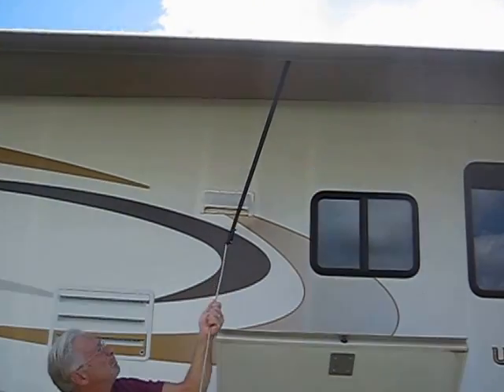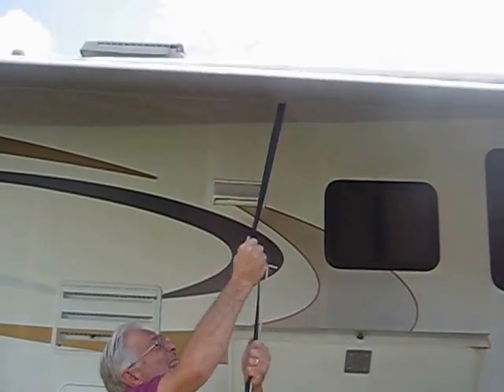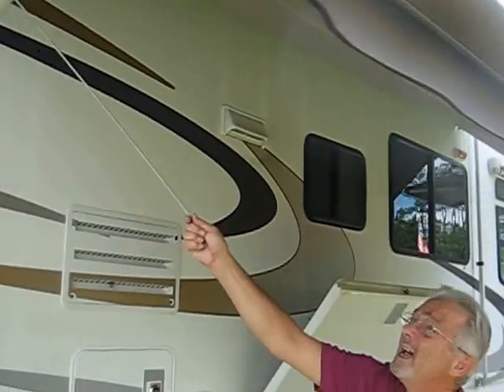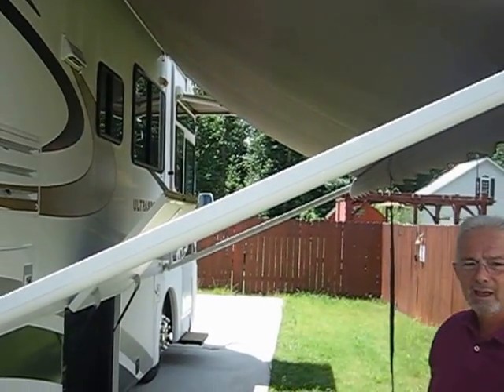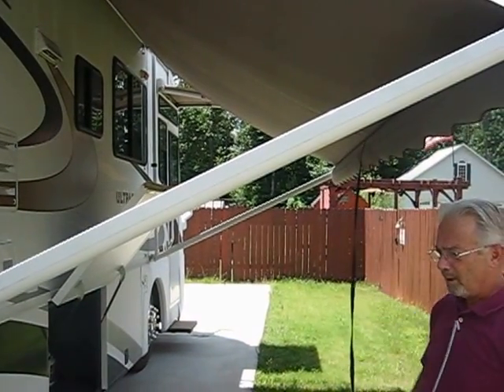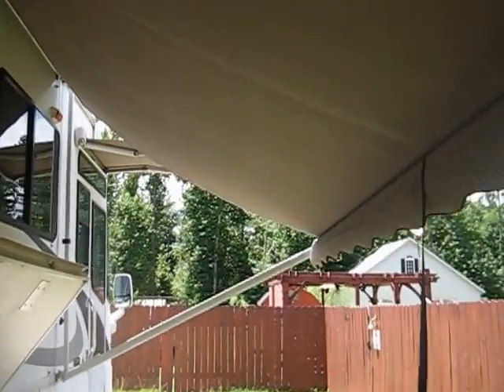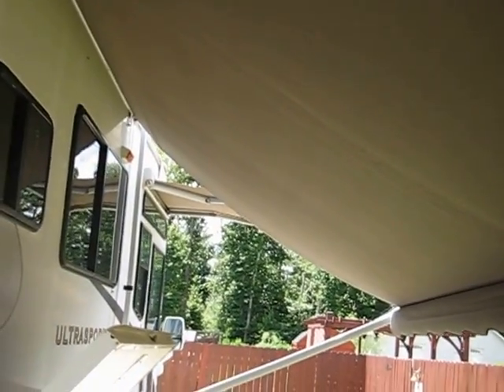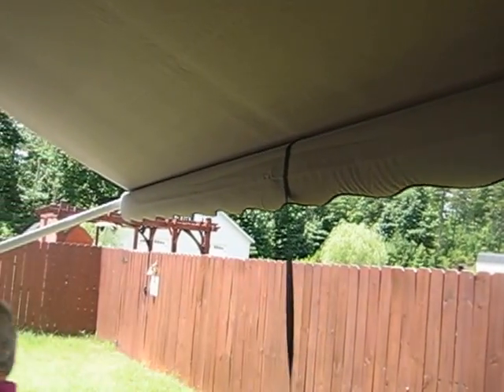RV 14: Awning/4 seasons screened in room